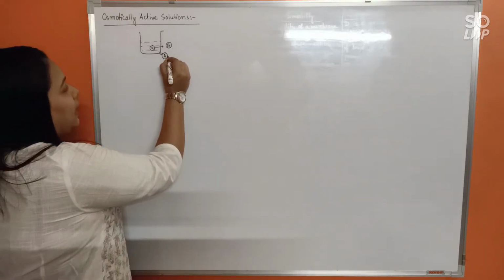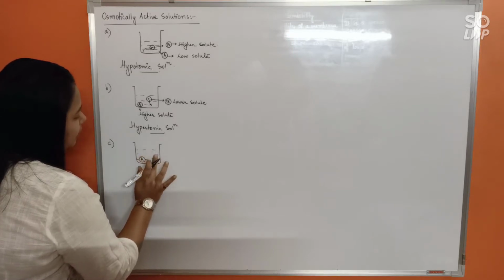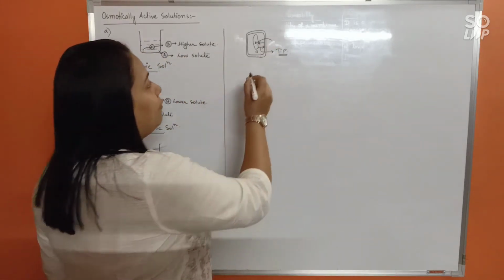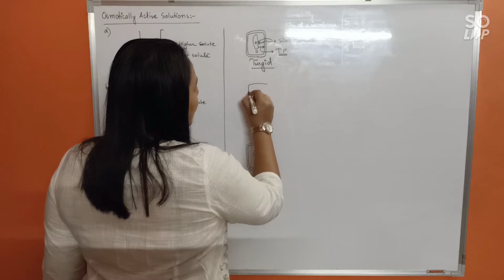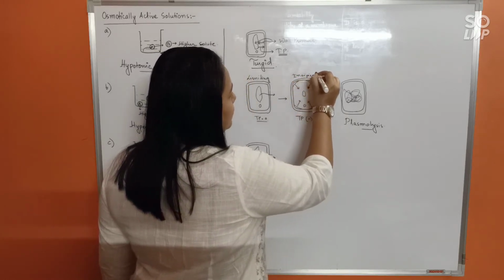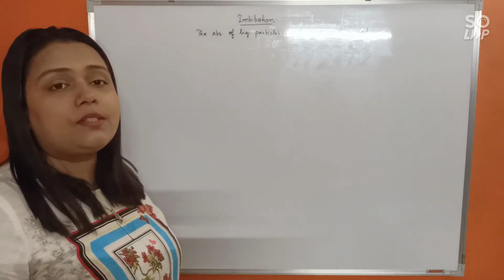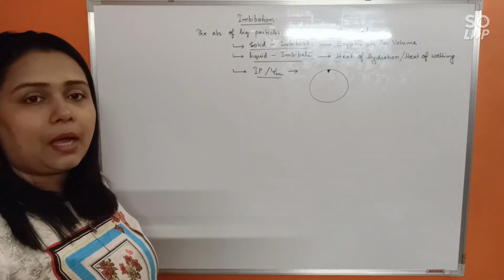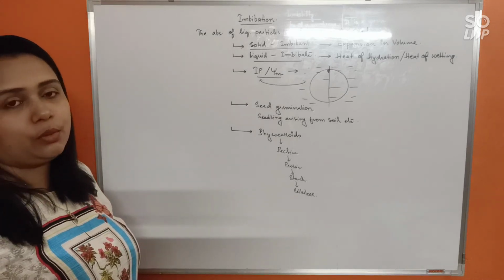Transport in Plants: Plasmolysis & Imbibation